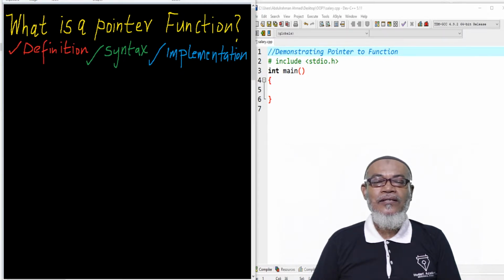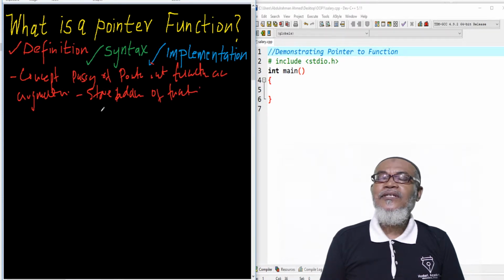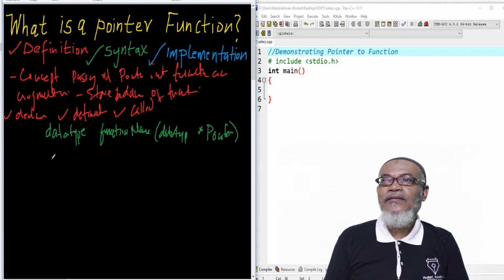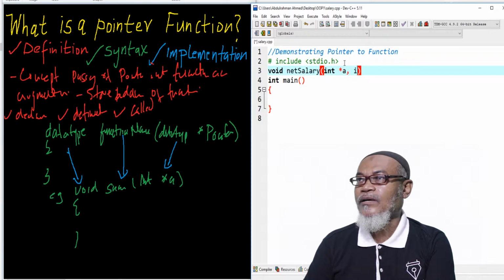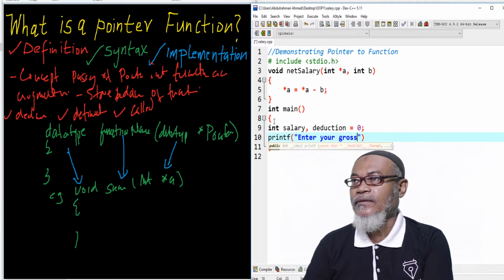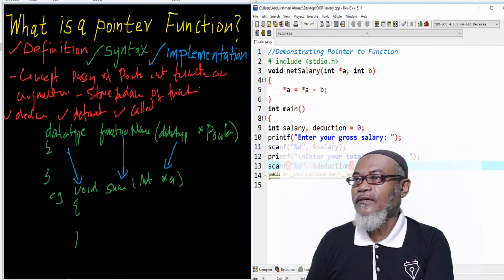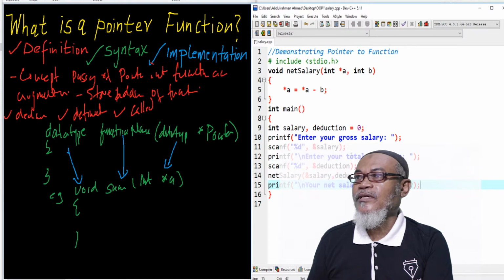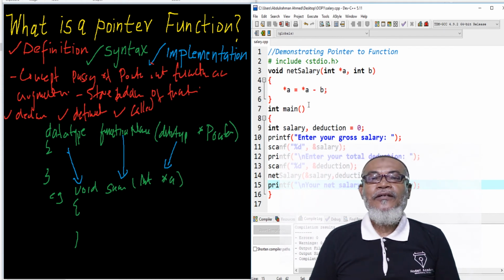C Programming for Advanced - 10. Pointer to Function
C Programming for advance pointer to function discusses the definition, syntax and implementation